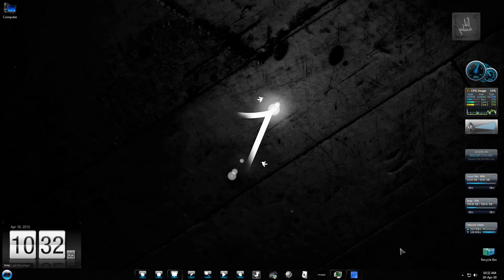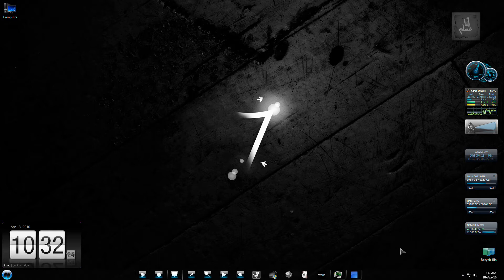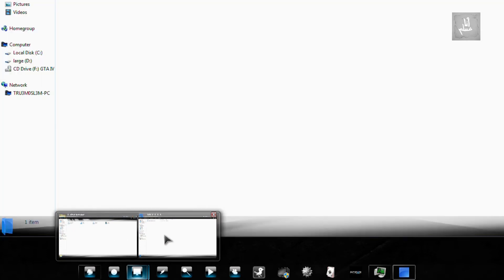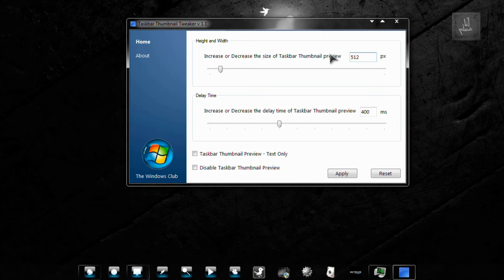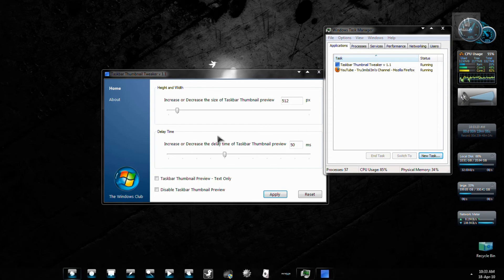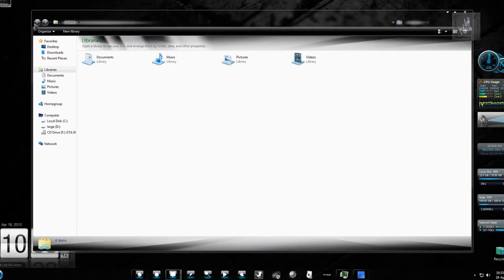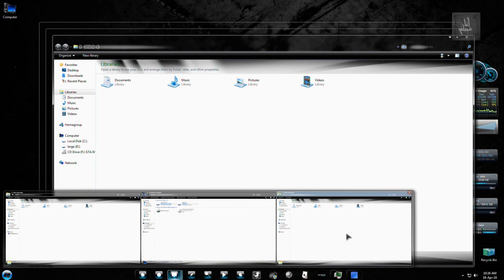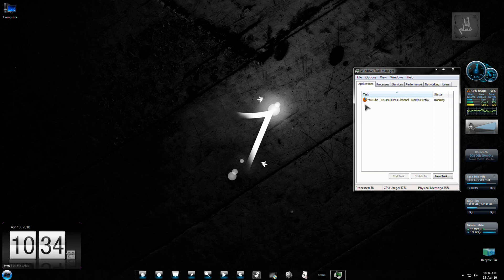[HowTo] Adjust the size & Delay Launch time for Taskbar Preview window on Windows 7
Increase or Decrease the Dimensions of the Taskbar Preview Window and also the launch time